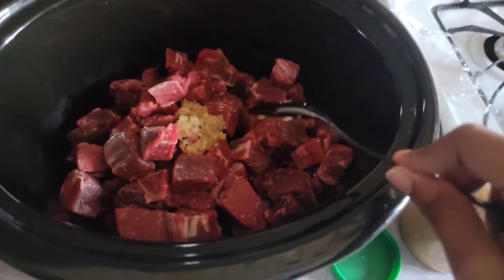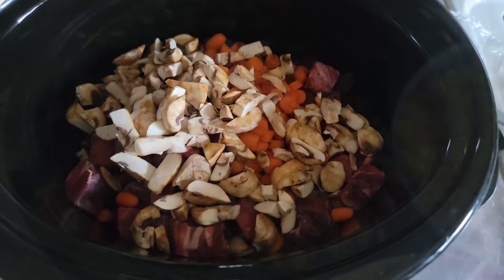Vlogmas Day 2 ☆ Starting My Final Painting for Block 4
Vlogmas Day #2- Started on my final assignment for Block 4 of the Evolve oil painting program